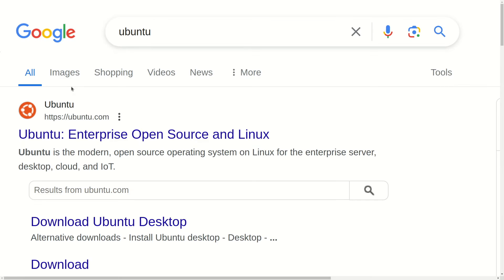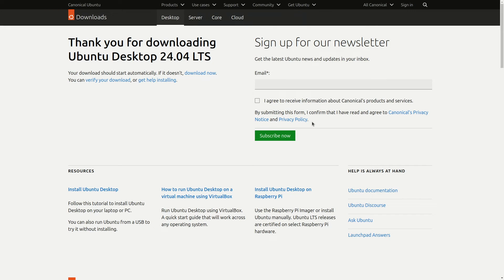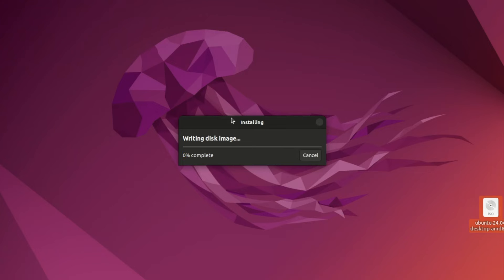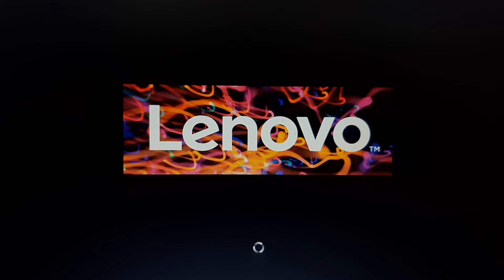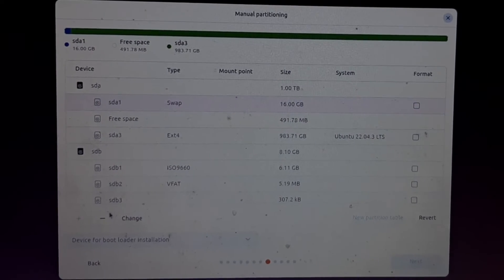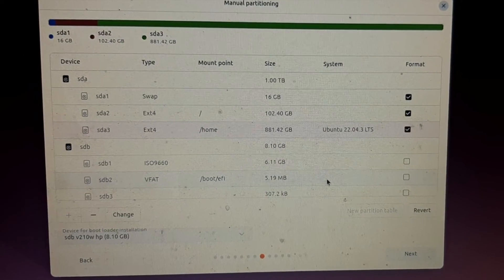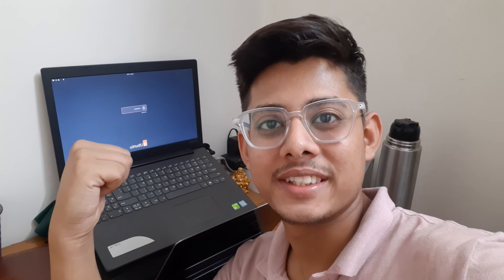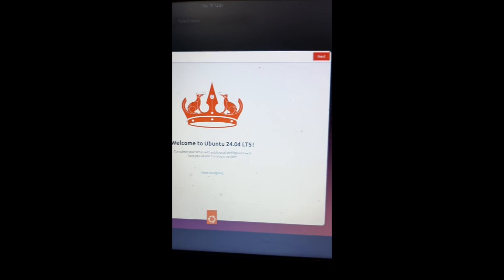Startup disk to fully new partition table (separate root and home) | aducators.in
How to make USB bootable in Ubuntu | How to do partition in Ubuntu | How to install Ubuntu

Learn how to install ubuntu 24.04 LTS. Currently if you are on an operating system other than Ubuntu then watch this video to make bootable pen drive . If you are on Ubuntu only then watch the process of making startup disk at 00:53 .

Later in video you will learn how to separate root directory and home directory. Making this partition is recommended. Watch closely and try not to make any mistakes. It is recommended to have whole hard-drive data backup before starting the process.

Finally we will create default user and setup small settings required at the time of installation. We try to keep our tutorials straight forward, and want to know your thought on this one. Comment your feedback!

[TIME STAMPS]
00:00 - Introduction
00:05 - Ubuntu Downloading Page
00:53 - How to make startup disk in ubuntu?
01:45 - Boot menu settings
02:03 - Ubuntu 24.04 LTS Installation begin
02:30 - How to do hard disk partition to separate root and home directories
03:20 - Create default account for Ubuntu 24.04
03:56 - First login to Ubuntu 24.04 LTS
04:20 - Binding Up!